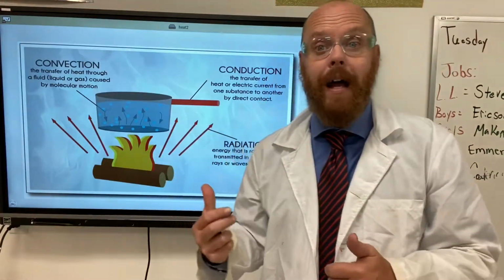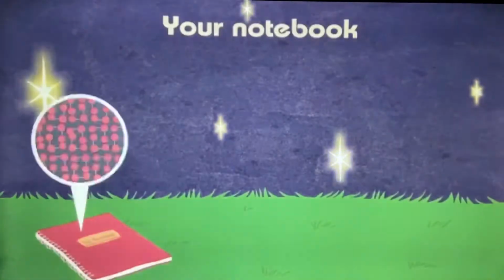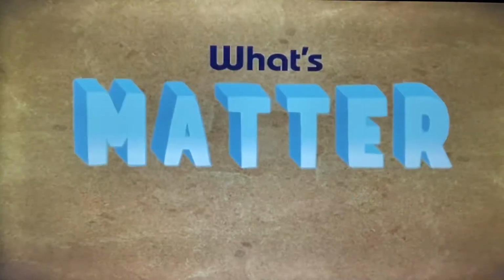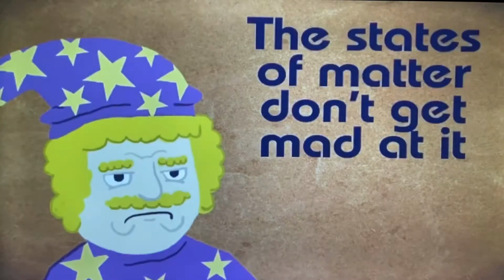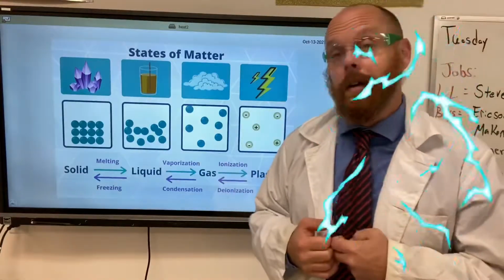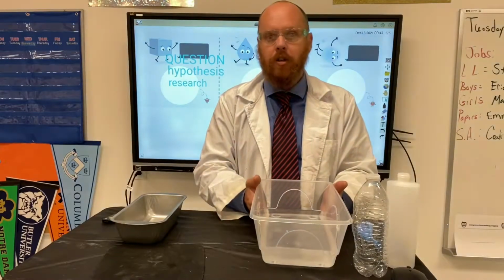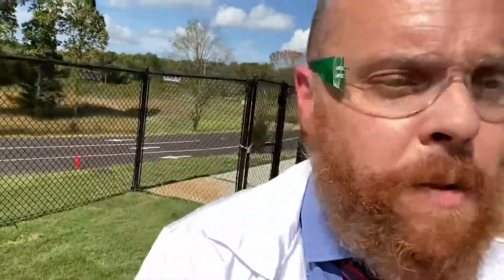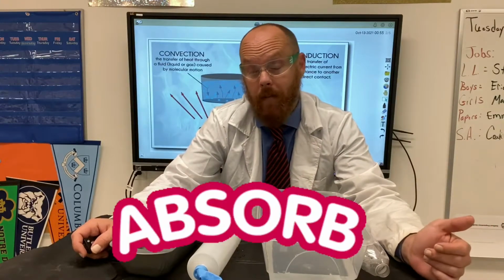Heat Transfer Experiment with special guests